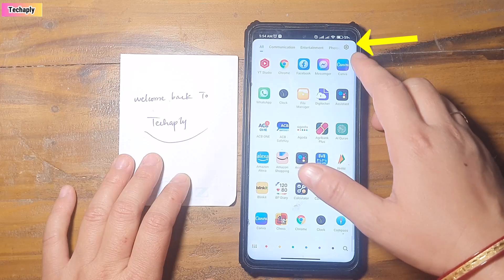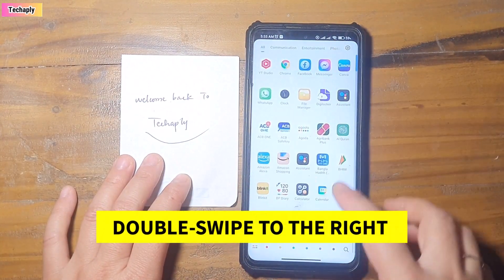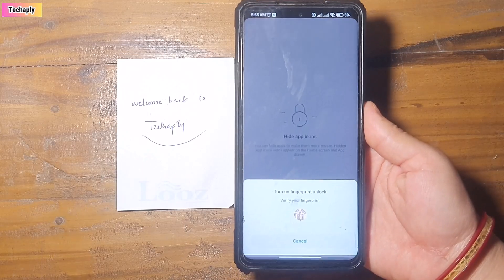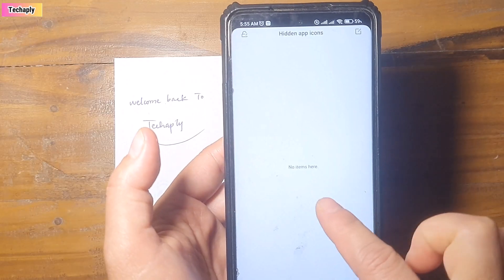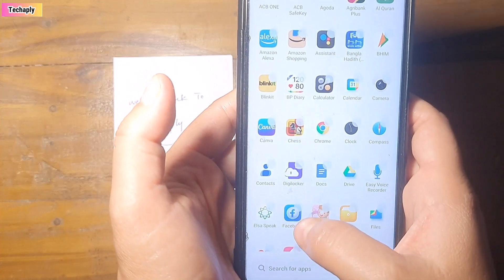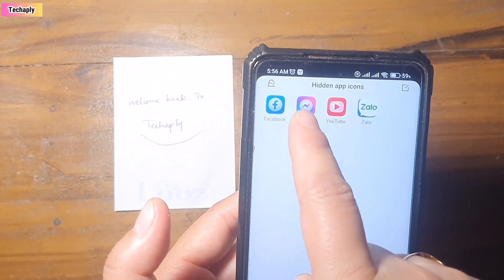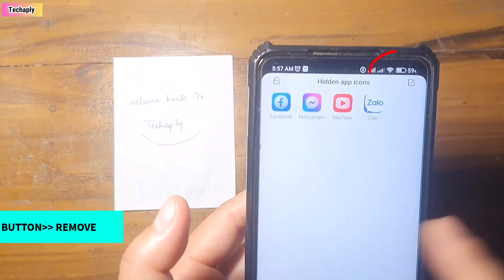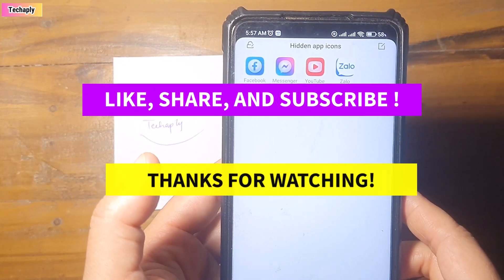How To Hide Apps on Android Poco, Xiaomi Redmi Phones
Unlocking the way to hide apps on Android Poco phones and Xiaomi Phones in this video. Follow simple steps here to get started.
1. Go to App Settings (Tap on Gear Icon on the app page, not phone setting ok)
2. Turn on Hidden Apps Icon
3. Go back to the app page and swipe right twice
4. Set a password for hidden app icons (so no one can access these apps )
5. Add apps to the hidden app icon list
6. To unhide the app icons tap on edit button on top right corner and remove the apps from the list or just turn off the Hidden apps icon in the Setting page
➡️ You can check my playlist for more tutorials:
🔎 Find This Video By Hashtag